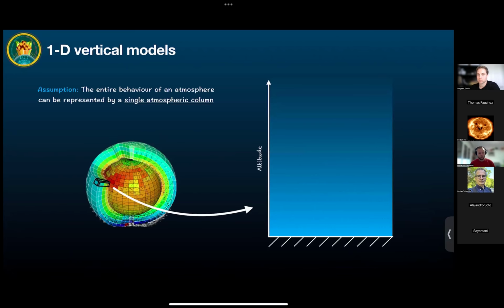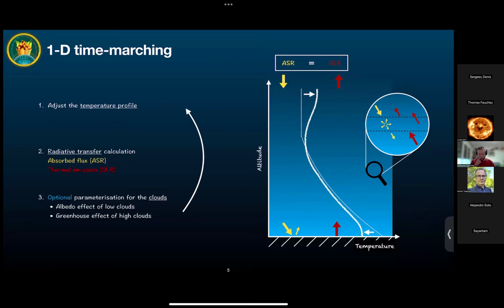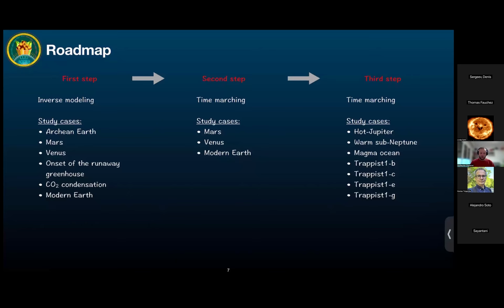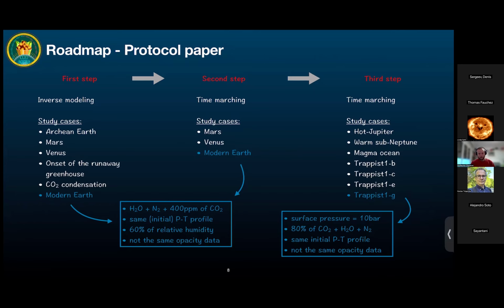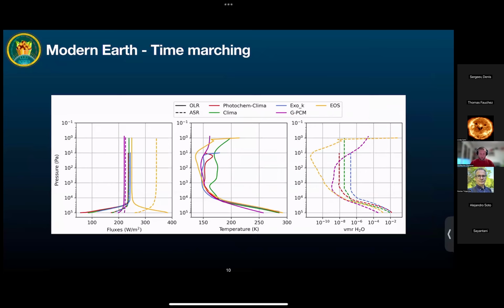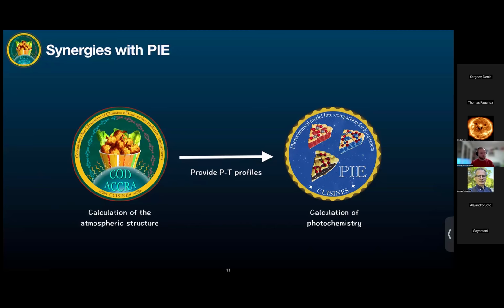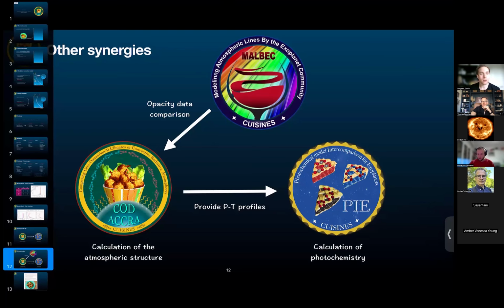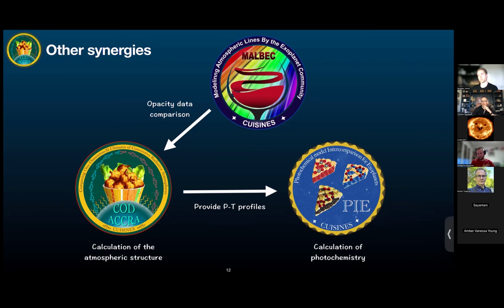BUFFET-4 Workshop: Dr. Guillaume Chaverot on COD ACCRA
In this talk, Dr. Guillaume Chaverot provides updates on the Comparing One DimensionAL Climates of Convective Radiative Atmospheres (COD-ACCRA) working group.

This video is part of a playlist of the BUFFET-4 Workshop that took place in October 2024. The ideas and themes described in the videos do not necessarily reflect the views of their employers. Please credit the speakers for their ideas when and where appropriate.